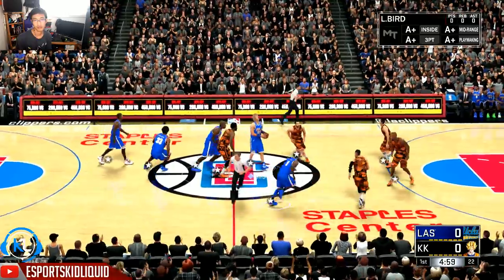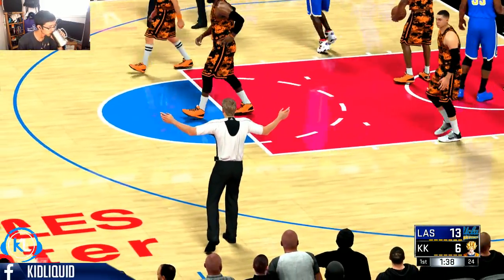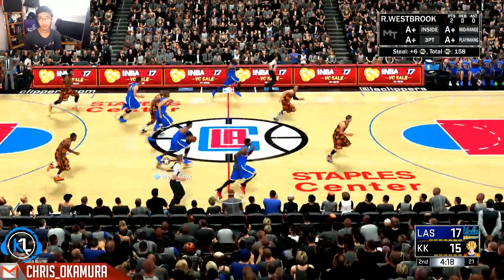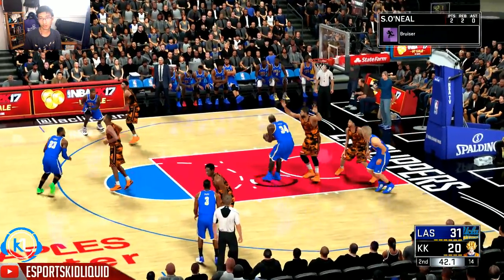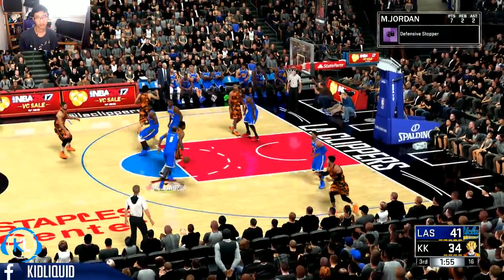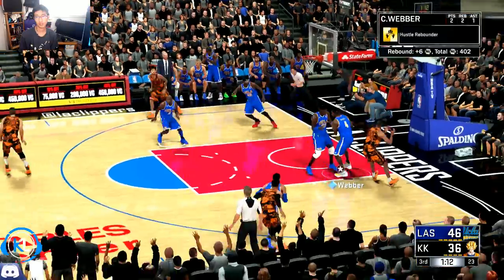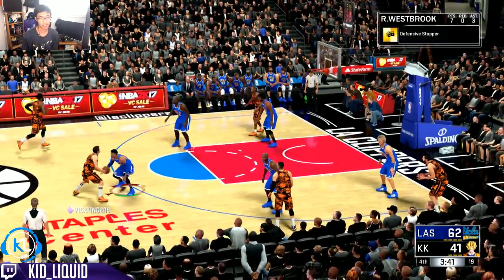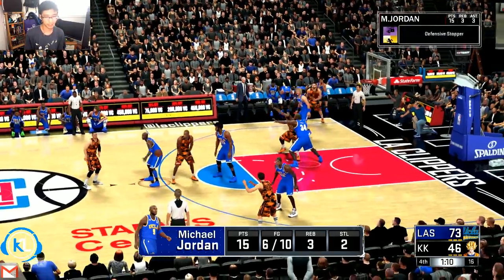NBA 2k17 - MTO 2nd Prestige Pink Diamond League Game #4